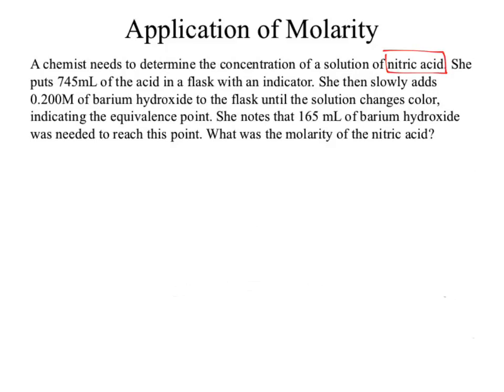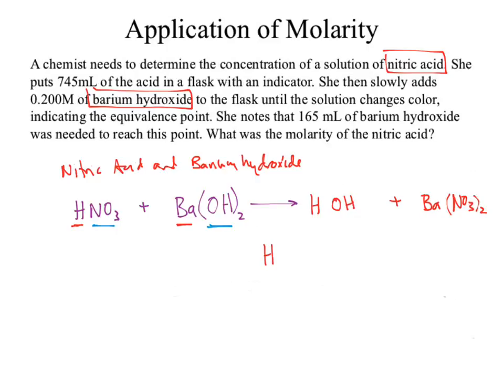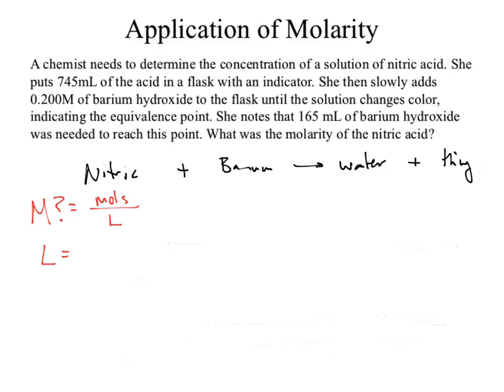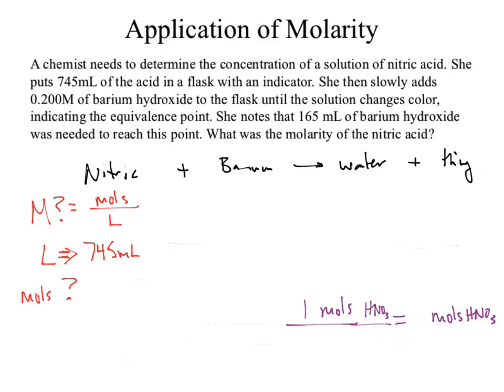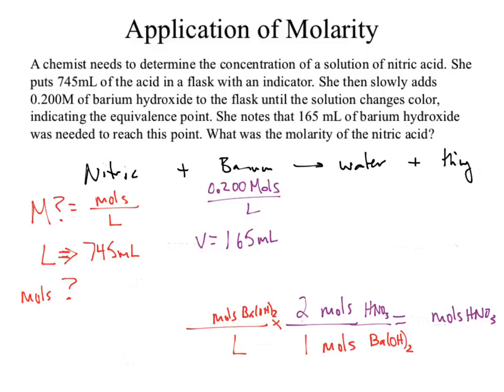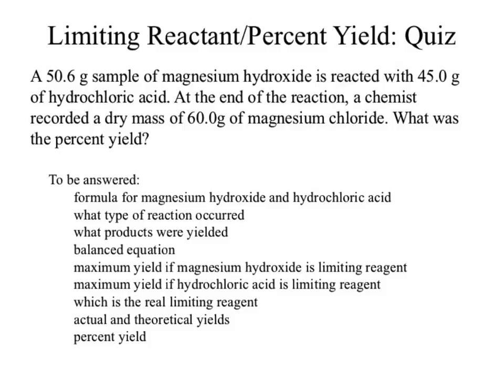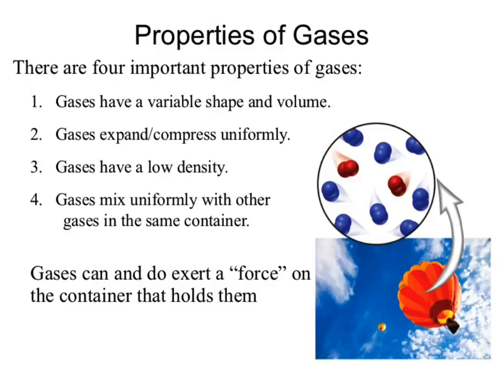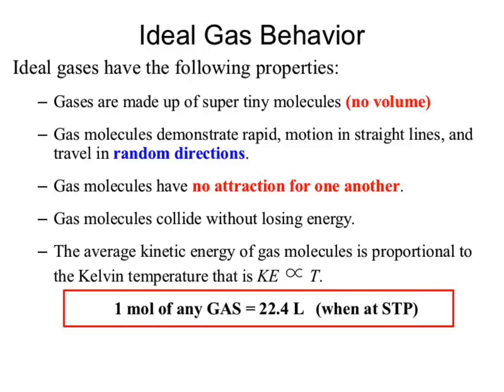FA16 CHM130 wk12a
Bit on molarity and a bit on gases.